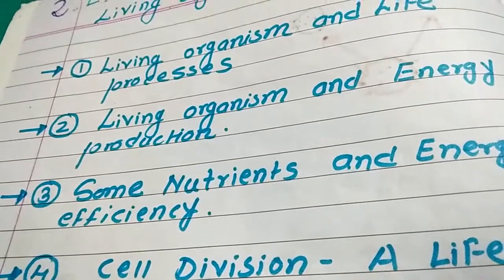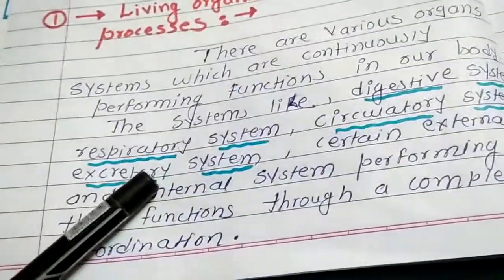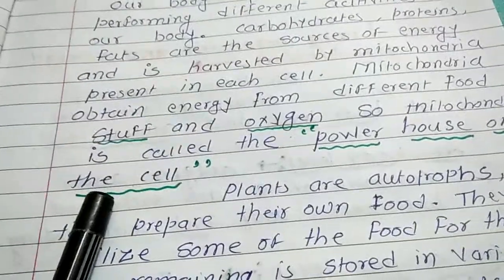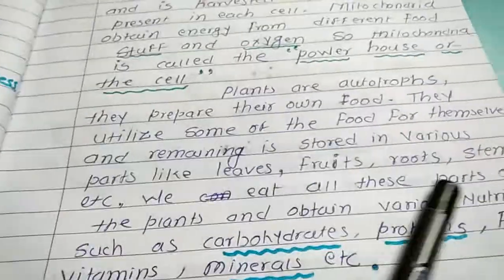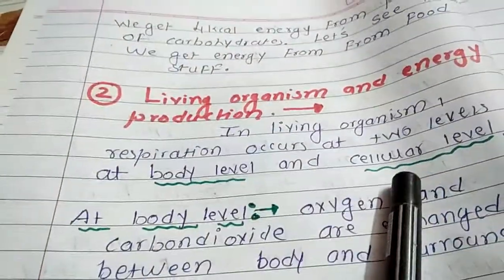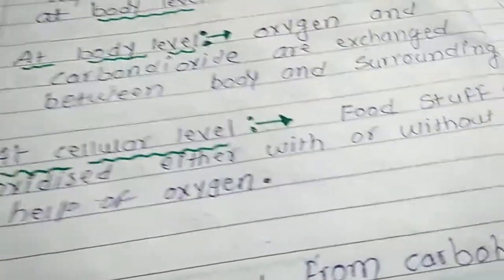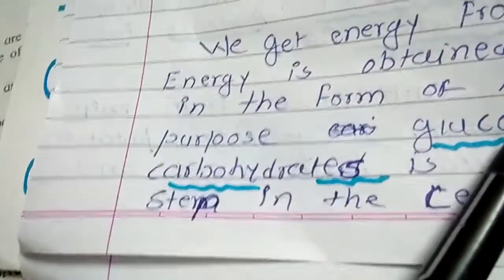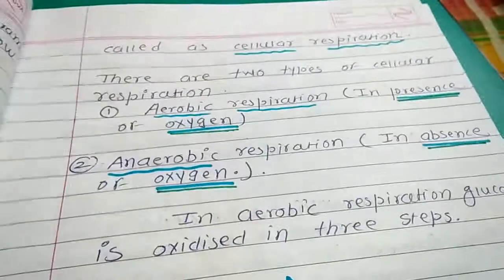Science 2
Life process in living organism